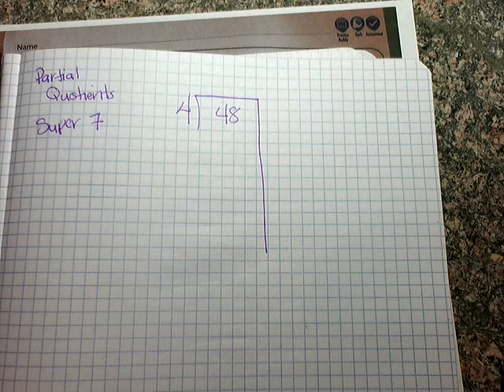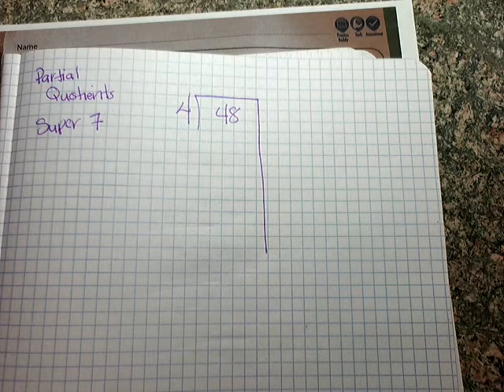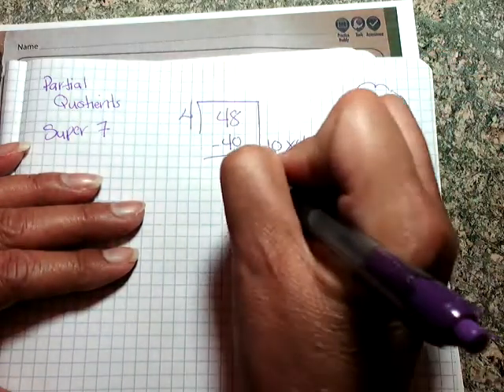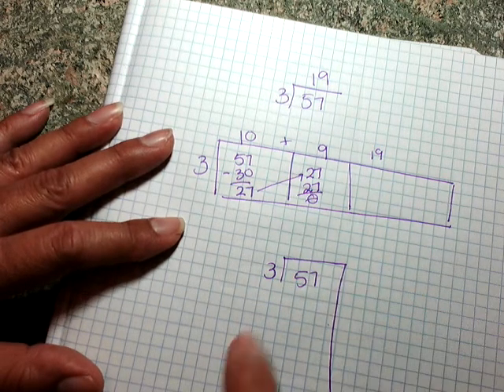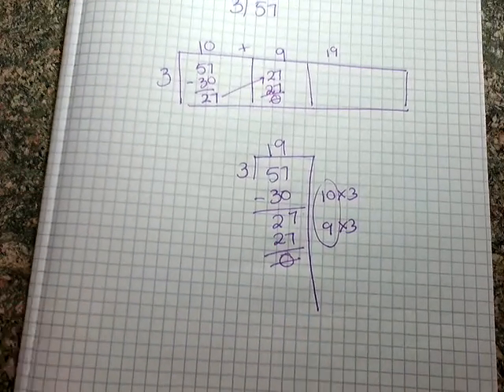Partial Quotients Page 285